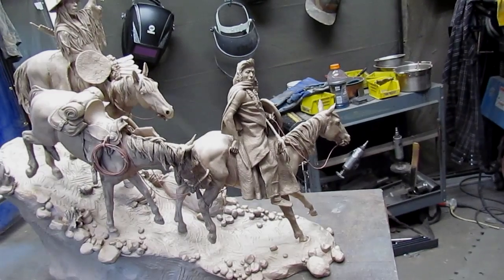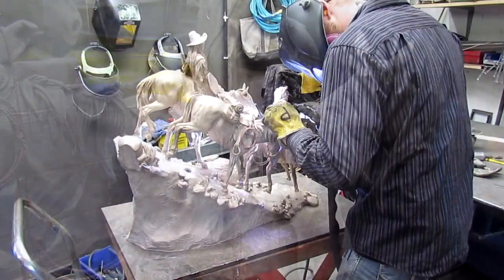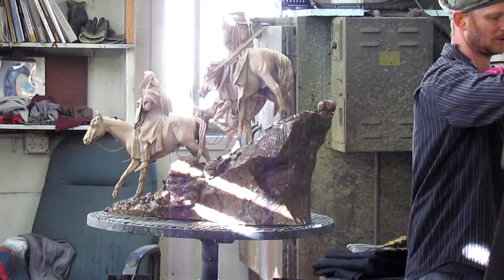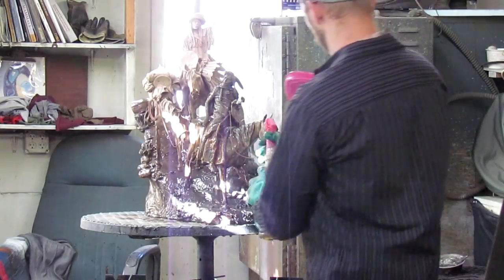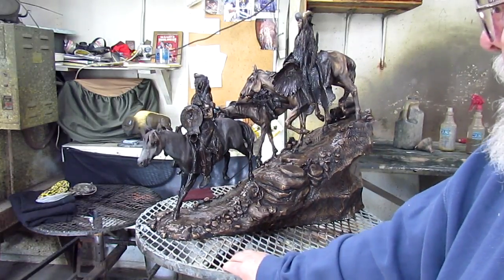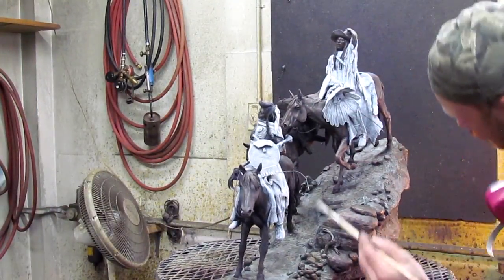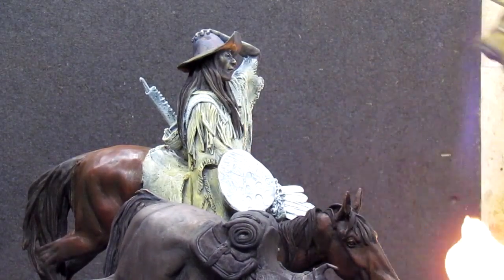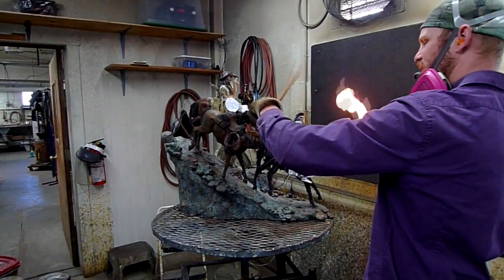.Two Days of Coloring Somewhere a Cowboys Walkin and Still not Finished